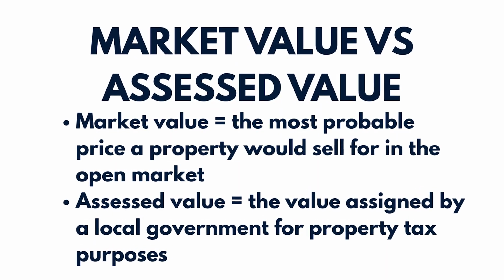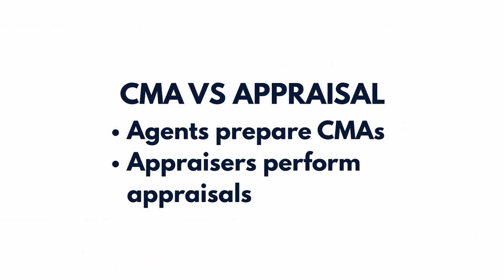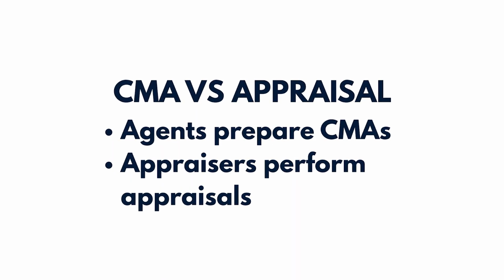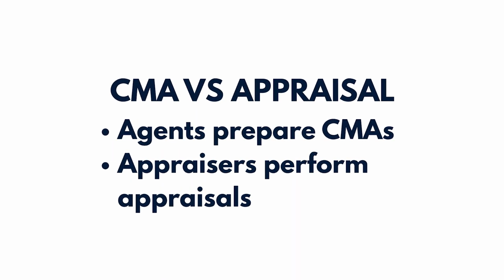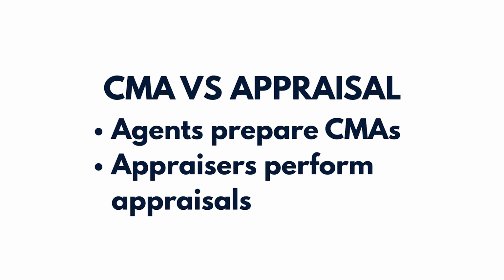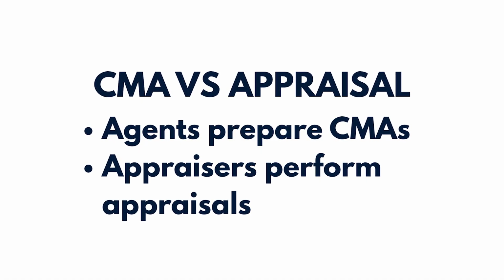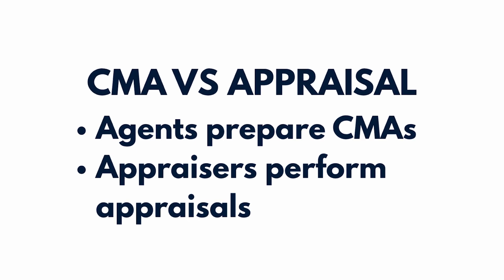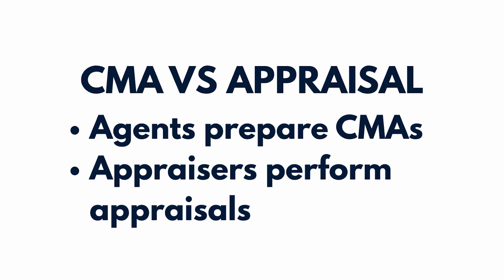AZ Real Estate Exam: Property Valuation & Appraisal | Part 3 of 3 (Memory Tools, 2026)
Testing in the next 60 days? Start with 25 free Arizona practice questions

Welcome to The Property Professor's AZ Real Estate Exam Series, your step-by-step preparation for passing the Arizona real estate licensing exam on the first try.

In this video (Memory Tools, Exam Traps & Test Strategy for Property Valuation & Appraisal), I walk you through exactly what you need to know, the most common exam questions on this topic, and the memory tools and traps the test loves to use against you.

📚 STUDY RESOURCES, get the full library of practice exams, glossary, contract docs, and cheat sheets here (free):

💬 Drop your questions in the comments, I read and respond to every one. If a specific question on this topic threw you off in your practice tests, post it below and I'll break it down in the next video.

WANT THE FULL QUESTION BANK AND A TIMED EXAM SIMULATOR?

Arizona gives 2 separate exams now: 80 questions in 150 minutes for the General portion, 60 in 90 minutes for the Arizona portion, 75% to pass each. I built a 420-question bank weighted to the official outline for both, plus an offline simulator that scores you against the real pass mark and shows you which content areas are costing you points.

Original practice questions written to the official content outline. Not real exam items. No pass guarantee.

NEW AGENT? PICK YOUR 3 LEAD GENERATION PILLARS
Passing the exam is step 1. Step 2 is knowing where your first clients come from. The free Pillar Assessment scores all 26 lead sources against your personality, schedule, and budget in about 6 minutes
The Pillar Playbook is included free with the AZ exam materials

ALREADY THINKING ABOUT WHERE YOU WILL HANG YOUR LICENSE?

Passing is step 1. Picking the brokerage you hang your license with is step 2, and it is the one most new agents rush. People sign with whoever called them first, then spend a year learning what they should have asked about up front.

I am licensed statewide in Arizona and California, in both real estate and mortgage, and I am with The Reach Home Group at Real Broker LLC. If you are licensing in either state, we can talk about working together directly. If you are anywhere else, I will introduce you to a mentor licensed in your state and stay involved in the background.

Either way I am happy to walk you through how to read a commission plan, what support actually looks like day to day, and what to ask a broker before you sign anything. That conversation is worth having whether or not you end up anywhere near me, and there is no pitch attached to it.

If you would rather read than talk, The First 90 Days is the written version: the ADRE steps after you pass, how to read any commission plan part by part, and 16 questions to ask a brokerage before you sign. Free

Dr. Kevin Shufford, The Property Professor
The Reach Home Group at Real Broker LLC | AZ DRE SA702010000